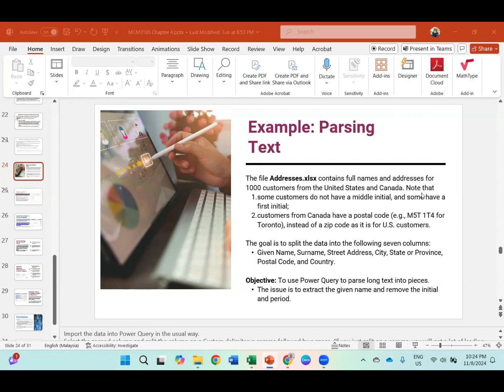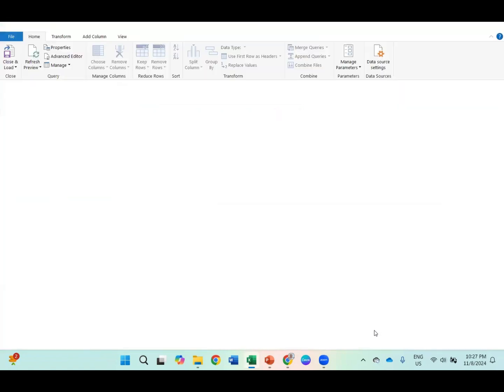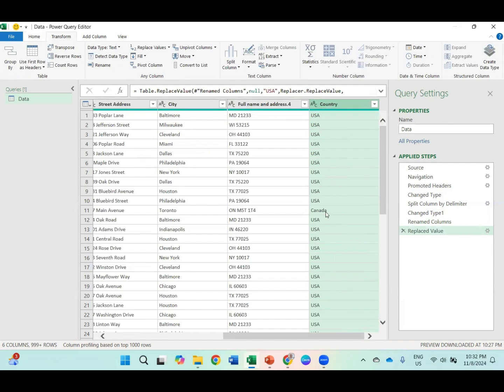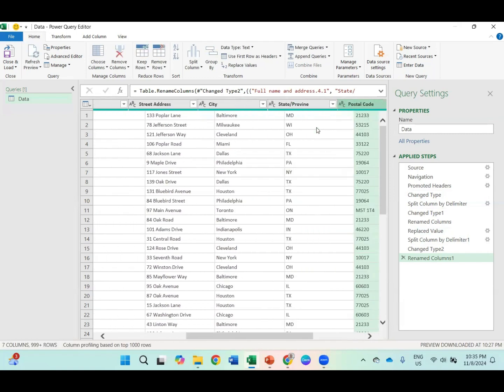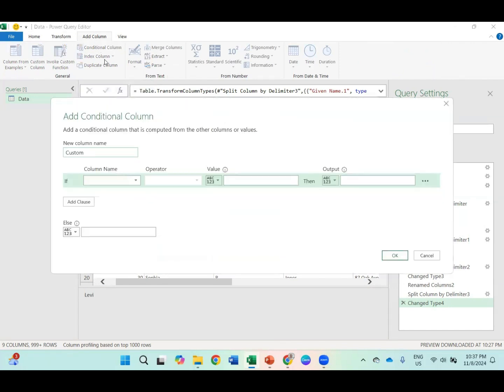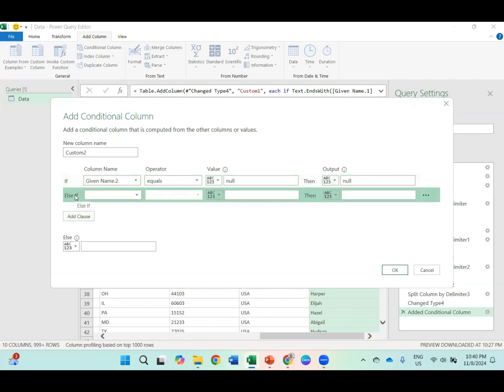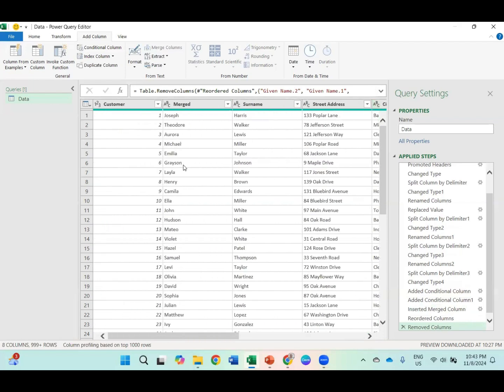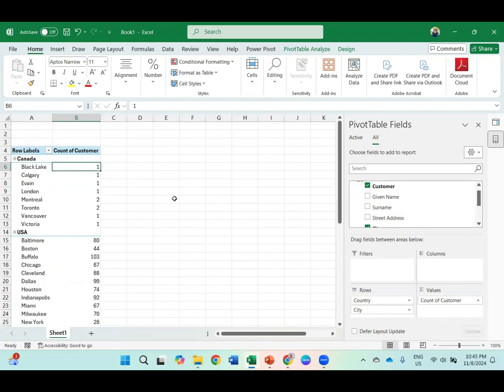Chapter 4 Part 5 Parsing Text - Power Query for Excel